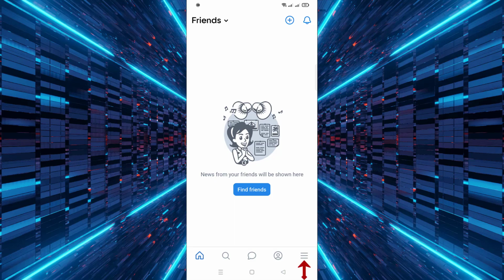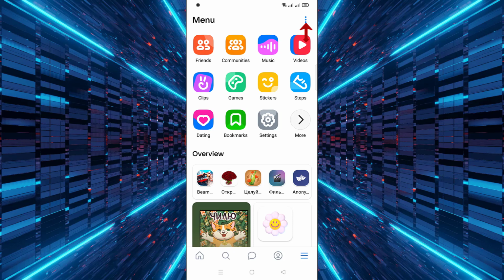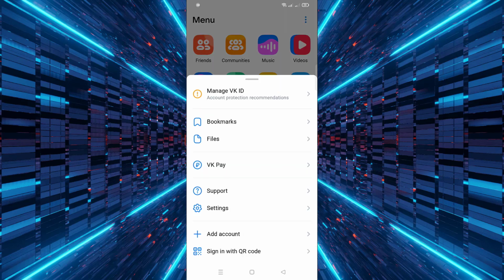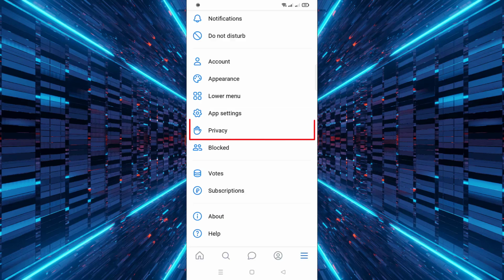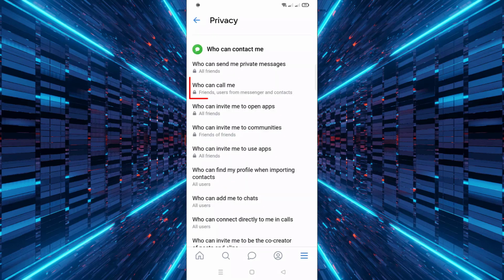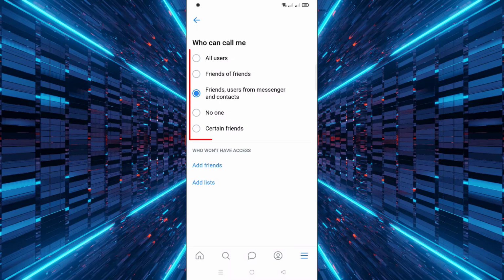How to Control Who Can Call You on VK App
Learn how to control who can call you on VK and take full control of your account. 📱

Adjust your VK call settings easily and protect your privacy from unwanted calls. 🛡️

This guide covers all the options, including calls from friends, friends of friends, or blocking everyone. 👥

Update your VK settings instantly and enjoy a safer, more personalized experience on the app. ✅

Follow these tips to improve your VK privacy and prevent unwanted interruptions. 🔧

VK call settings, VK privacy control, block VK calls, VK friends calls, manage VK calls